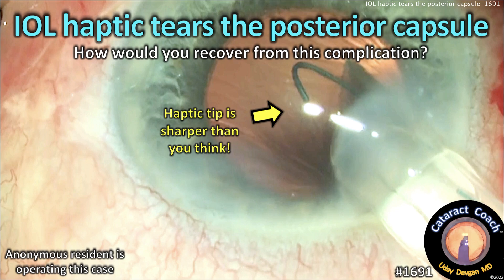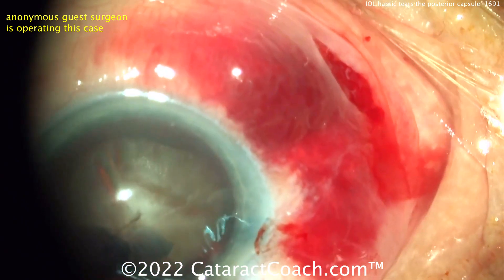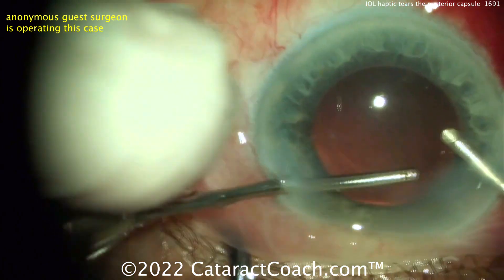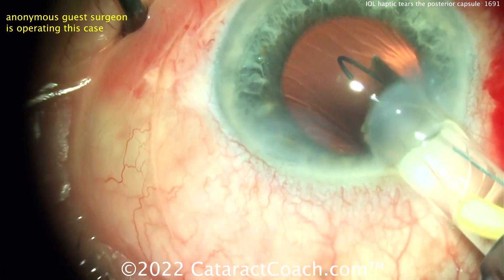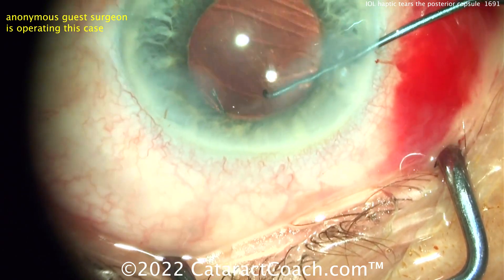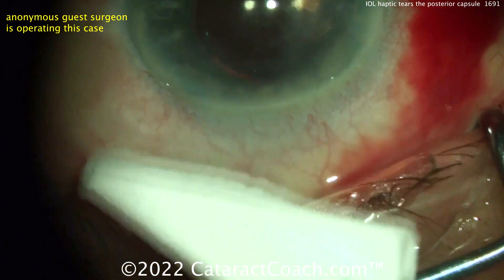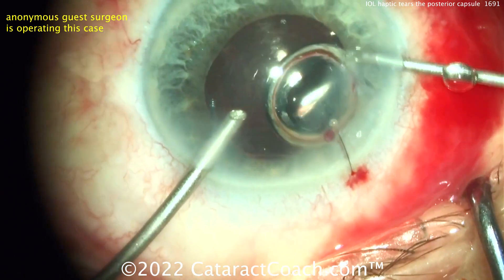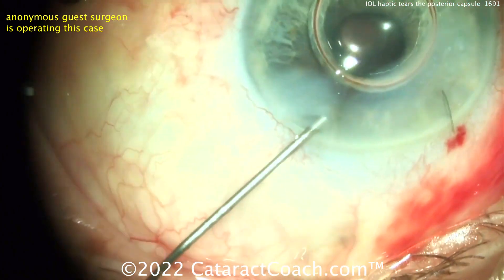CataractCoach™ 1691: IOL haptic tears the posterior capsule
Another tough case today: as this resident implants a three-piece IOL, the leading haptic is twisted and the sharp tip of it tears the posterior capsule! Always remember the 7L rule when inserting an IOL, especially a three-piece design which tends to have more variability in delivery. The leading haptic should come out looking like the number 7 and the trailing haptic should be oriented like the letter L. Fortunately with this three-piece design, placement of the haptics in the sulcus is able to be performed and the patient achieves a good outcome.